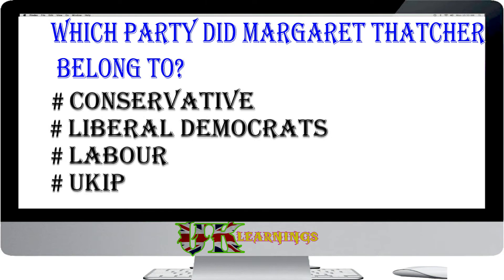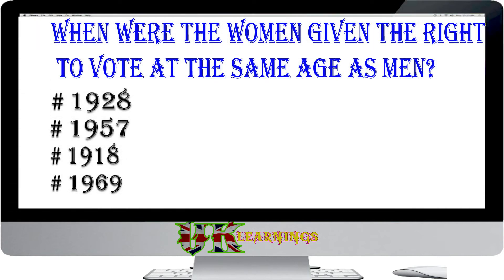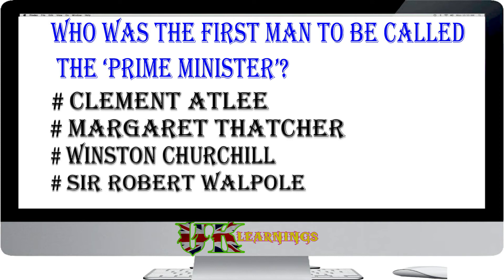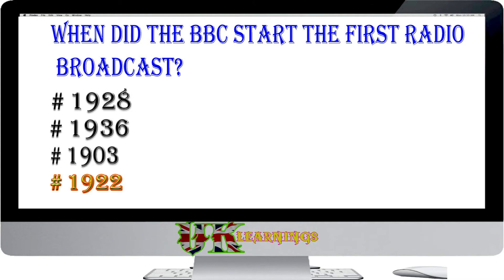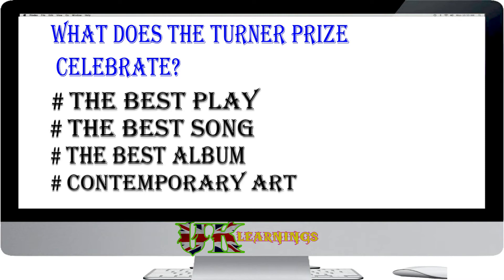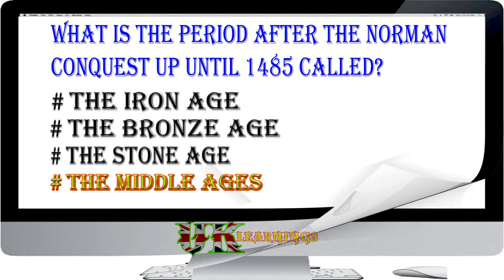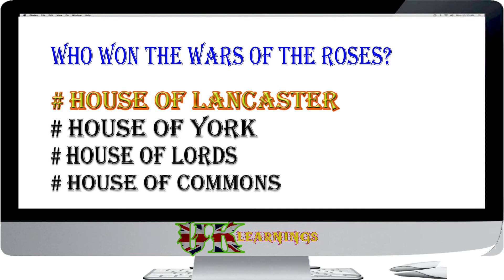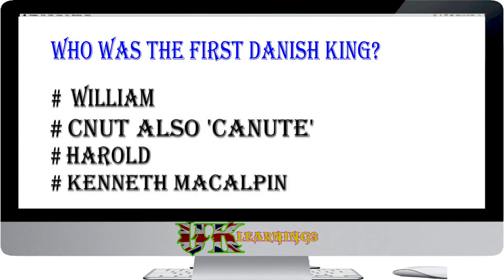Life in the UK test 6 | 2022 | British Citizenship practice tests with Audio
LifeintheUK test 6 (2022)
This is practice test with audio
this video include more information's about the questions